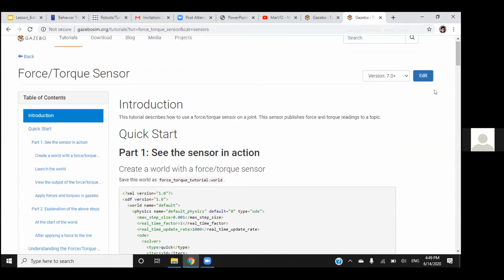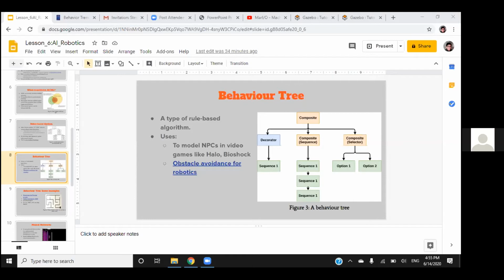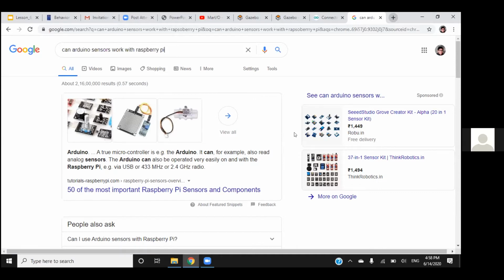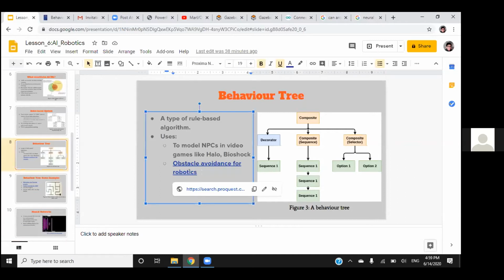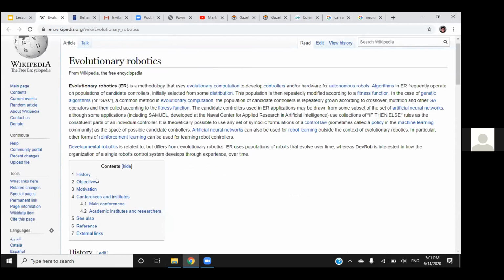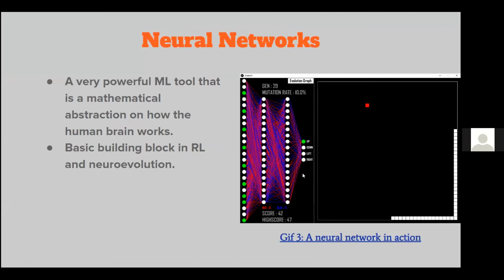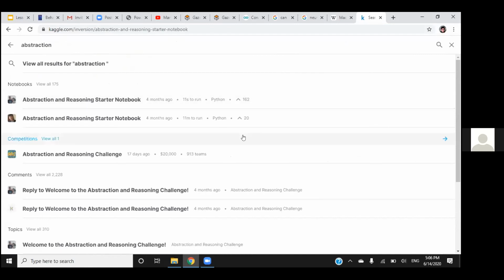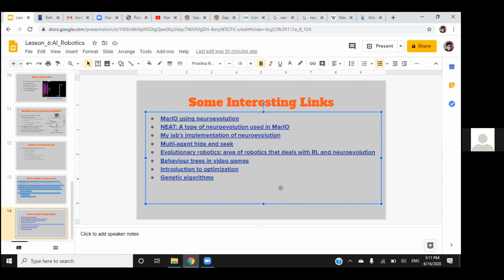AI in Robotics (Session 6) - Part 3 | Minicourse by StemNet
In the final session of line following robot mini course, we will learn about artificial intelligence used in robotics. Sharat will be starting with the basics of AI and ML, behavior tree then will be explaining about neural networks. In the end, we will finish the series by recapitulating all sessions and concluding with providing more information about the field of robotics.

Evolutionary robotics: area of robotics that deals with RL and neuroevolution